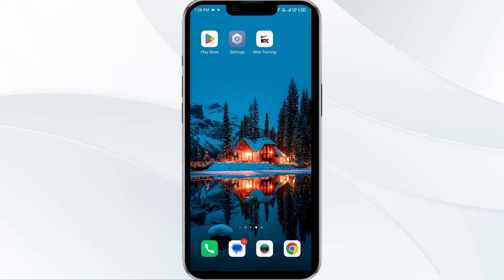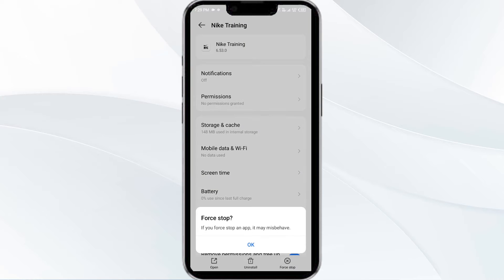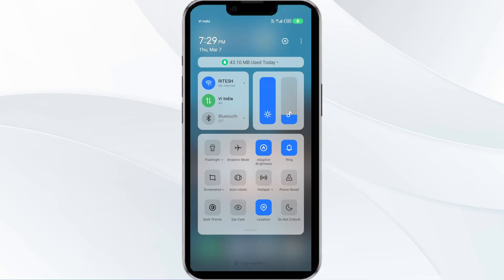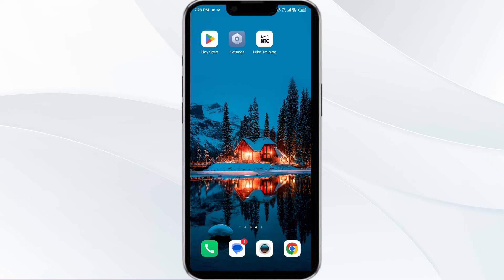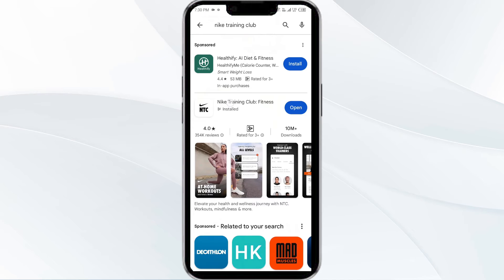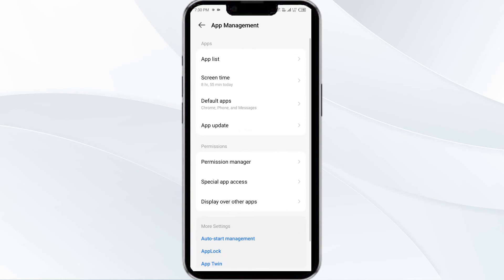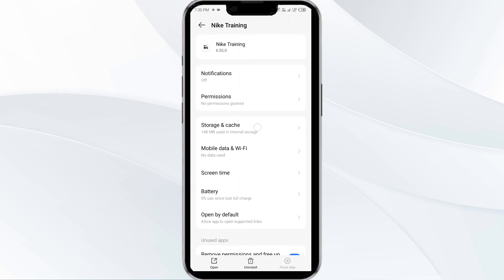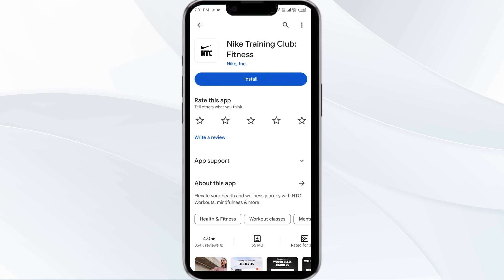How To Fix Nike Training Club App Not Working, Keep Crashing, Keep Stopping, Stuck On Loading Screen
In this YouTube video, we will guide you through the steps to fix common issues with the Nike Training Club app. If you're experiencing problems such as the app not working, crashing, stopping, or getting stuck on the loading screen, this tutorial is for you. We will provide troubleshooting tips and solutions to help you get the app up and running smoothly again.

00:00   Introduction
00:14   Solution1: Force Close & Restart Nike Training Club App
00:40   Solution2: Disable And Enable your Internet connection
01:15   Solution3: Update Nike Training Club App To Latest Version
01:50   Solution4: Clear Nike Training Club App Cache
02:23   Solution5: Uninstall & Reinstall The Nike Training Club App
02:43   Solution6:  Wait For Sometime & Try Again